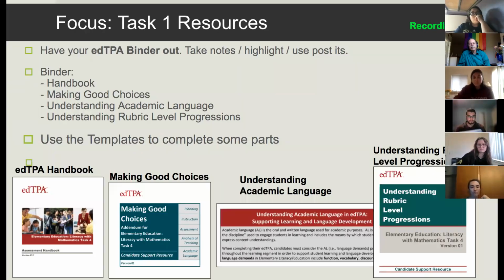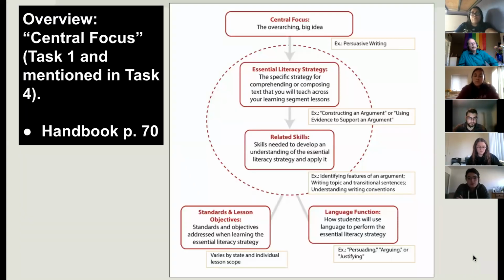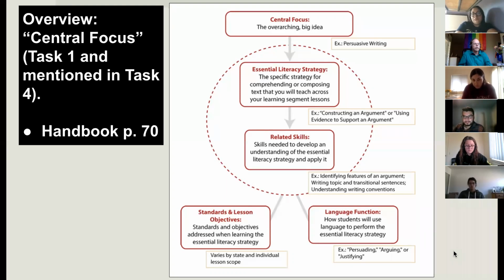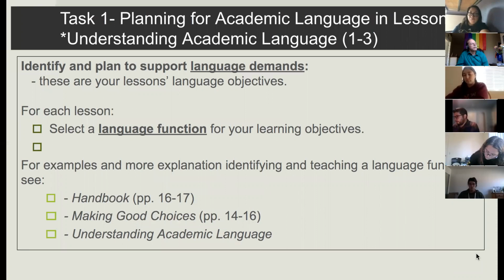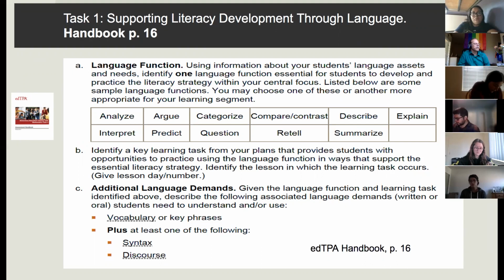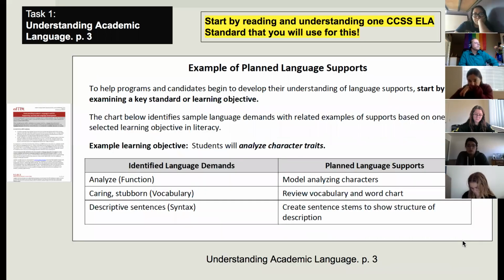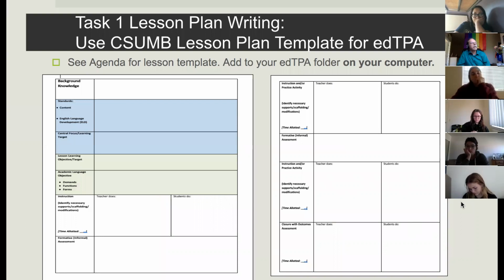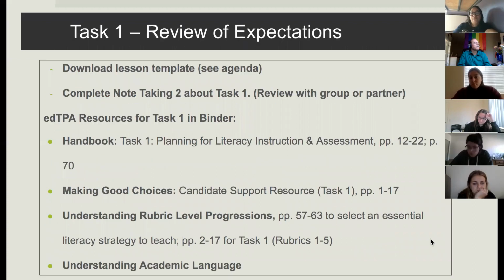edTPA Task 1 Overview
CSU Monterey Bay ED 603 Course